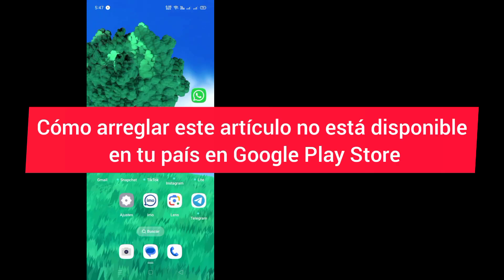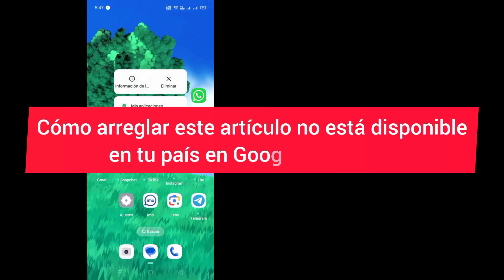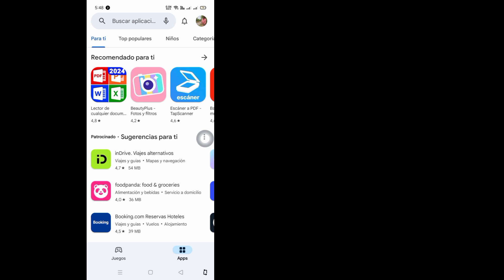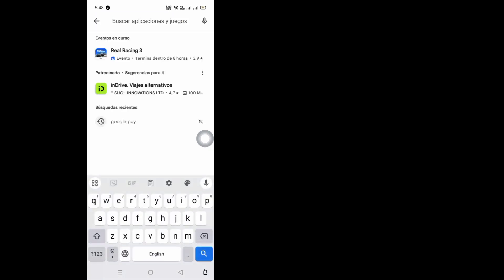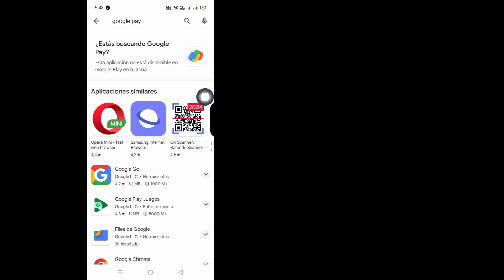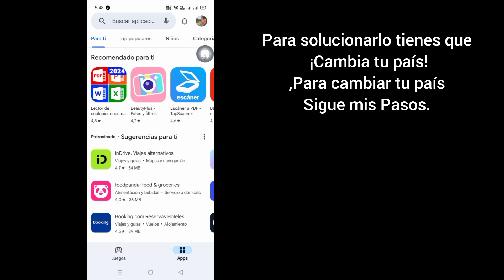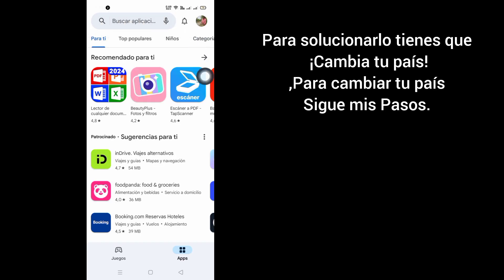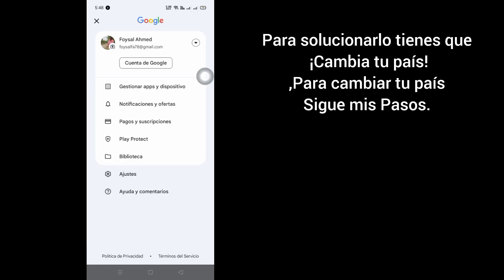Cómo arreglar este artículo no está disponible en tu país en Google Play Store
Voy a mostrarte cómo solucionar este artículo que no está disponible en tu país.  Mire este vídeo y aprenda cómo solucionar este artículo que no está disponible en su país.

 Para arreglar este artículo no está disponible en tu país

 Siga todas mis instrucciones en pantalla de todos los pasos.

Si tienes alguna solicitud de tutorial, ¡déjamelo saber en los comentarios!  Lo haré por ti en 1 día.

 Otro título:

 este producto no está disponible en tu país

 tienda de juegos de google

 cómo cambiar de país en play store

 este artículo no está disponible en tu país

 este artículo no está disponible en tu país steam

 aplicación este artículo no está disponible en tu país

 cómo descargar aplicaciones no disponibles en tu país

 esta aplicación no está disponible en tu país

 arreglar este artículo no está disponible en tu país en Google Play Store

 cómo cambiar mi país en play store

 cambiar mi pais en play store